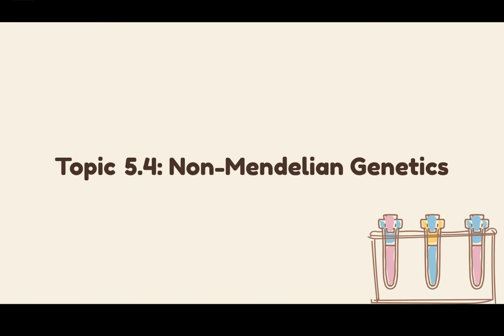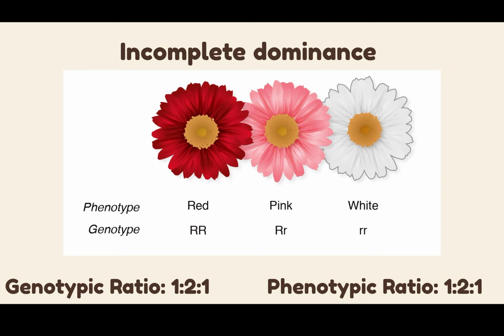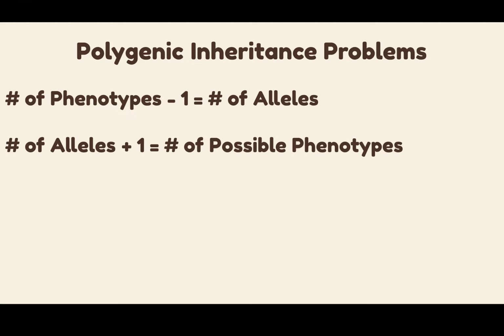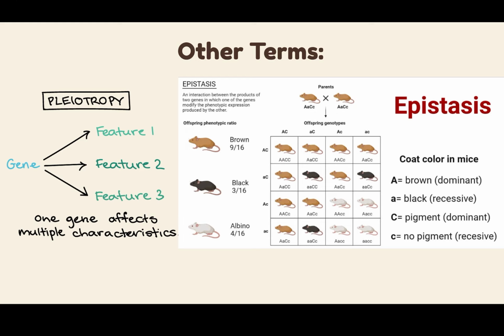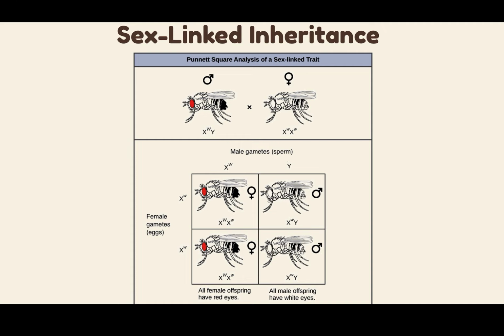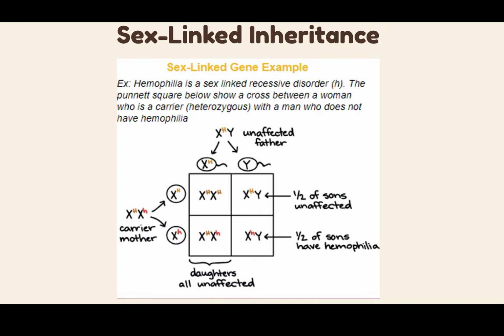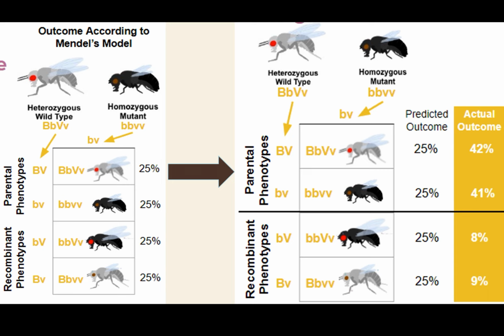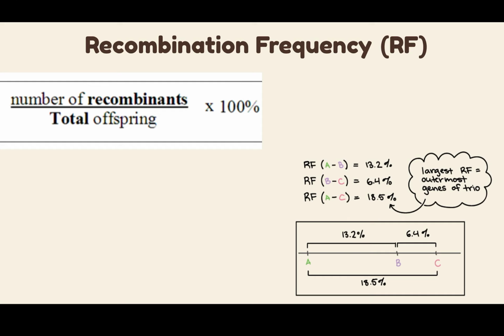AP Biology Non-Mendelian Genetics & Environmental Effects on Phenotype (Topic 5.4 & 5.5)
Why did the allele breakup with the chromosome?

Because it couldn’t handle its genetic baggage.